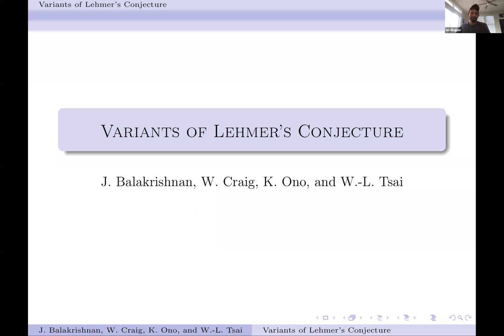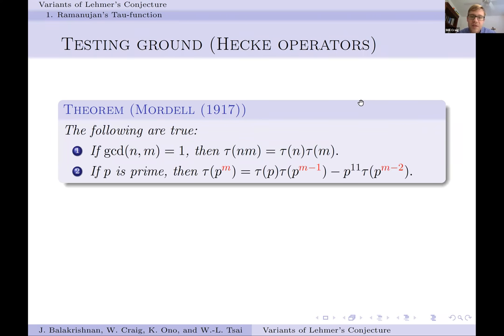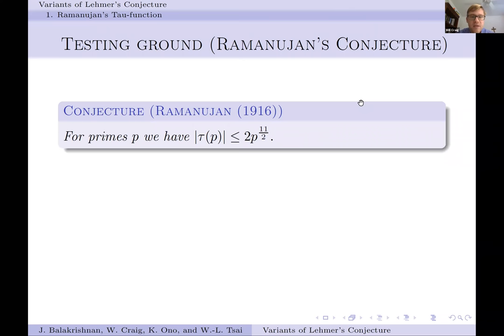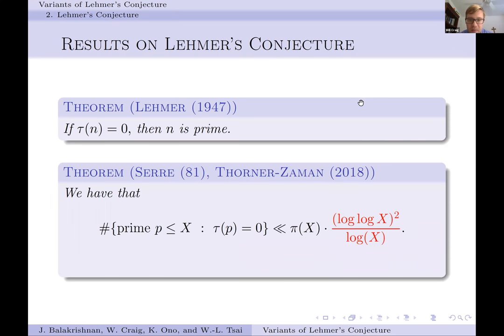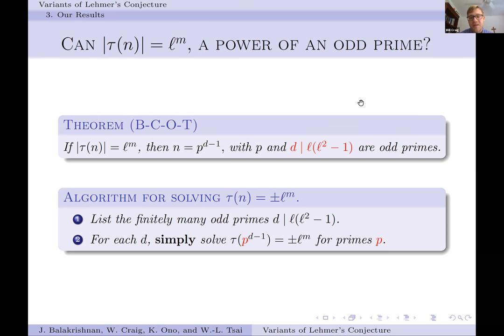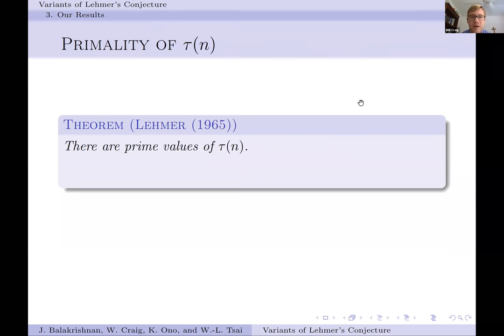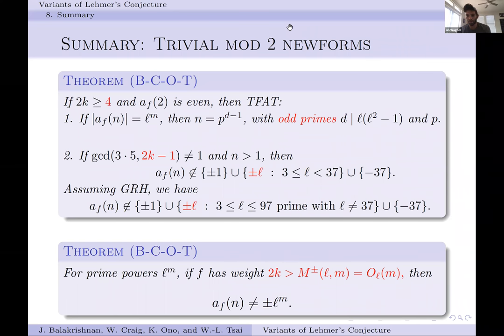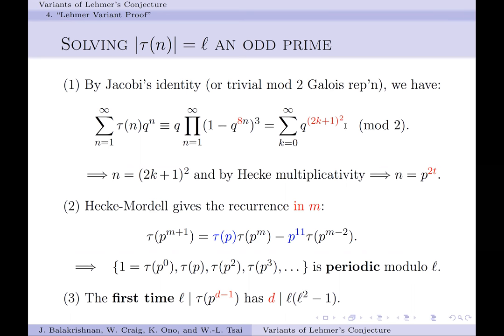William Craig--Variants of Lehmer's conjecture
This is the 11/9/20 talk given by William Craig for the Vanderbilt number theory seminar.
Abstract: In the spirit of Lehmer’s unresolved speculation on the nonvanishing of Ramanujan’s tau-function, it is natural to ask whether a fixed integer is a value of 𝜏(𝑛) or is a Fourier coefficient 𝑎𝑓(𝑛) of any given newform 𝑓(𝑧). We offer a method, which applies to newforms with integer coefficients and trivial residual mod 2 Galois representation, that answers this question for odd integers. We determine infinitely many spaces for which the primes 3≤ℓ≤37 are not absolute values of coefficients of newforms with integer coefficients.We also obtain sharp lower bounds for the number of prime factors of such newform coefficients. In the weight aspect, for powers of odd primes ℓ, we prove that ±ℓ𝑚 is not a coefficient of any such newform 𝑓 with weight 2𝑘 greater than 𝑀±(ℓ,𝑚)=𝑂ℓ(𝑚) and even level coprime to ℓ, where 𝑀±(ℓ,𝑚) is effectively computable.